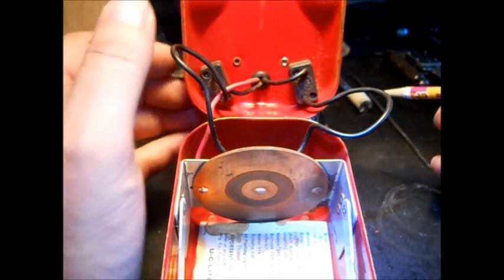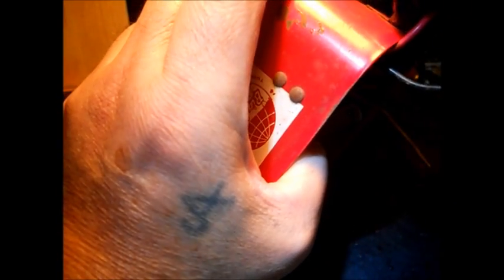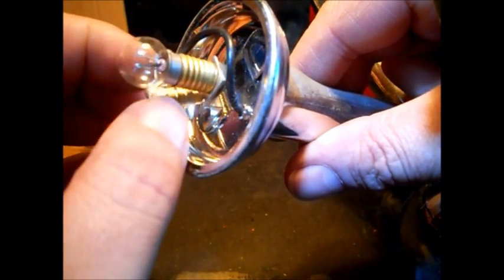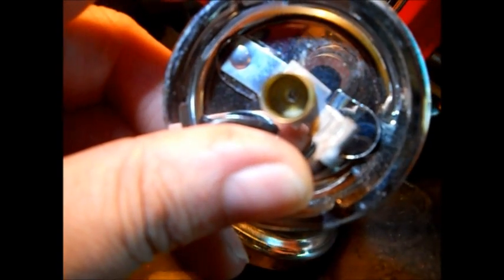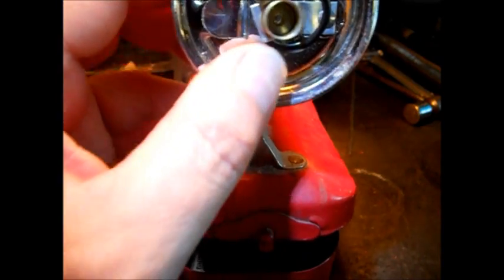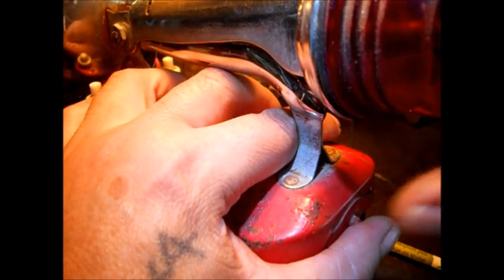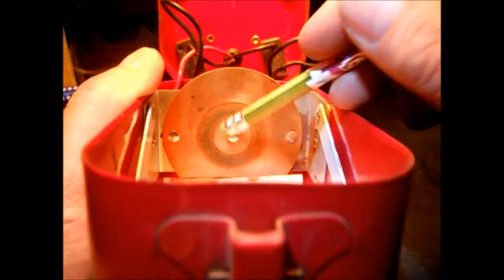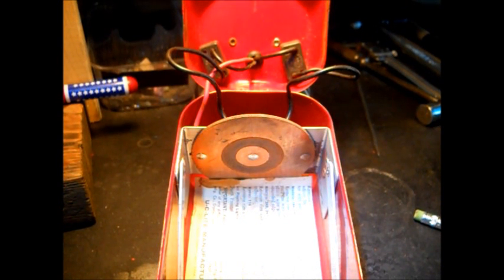Wiring a BIG BEAM Flashlight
What the wires look like in the big beam  Can someone tell me if the outside spring of a 6 volt latern battery is the + positive terminal If so than these are a positive ground system   Looks like I'm right about the battery terminals